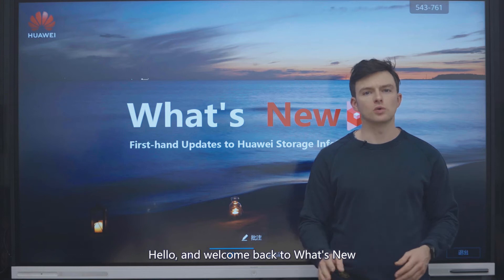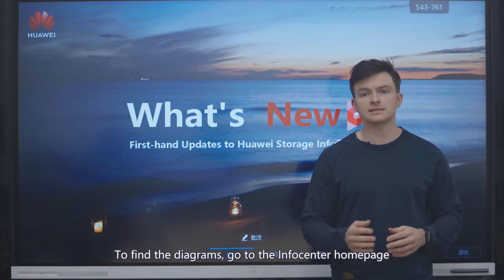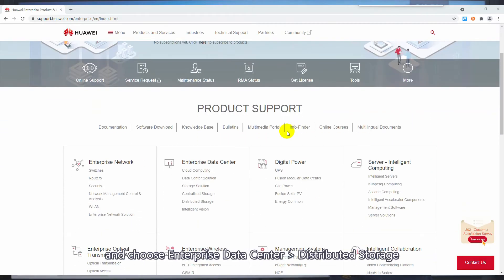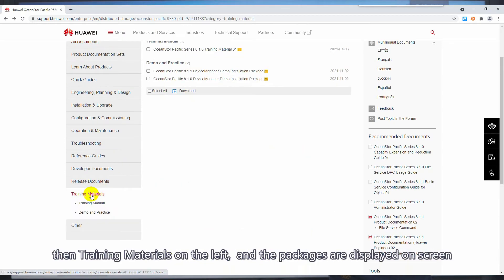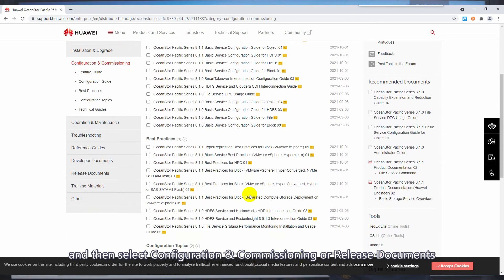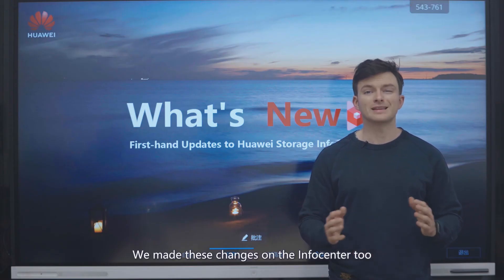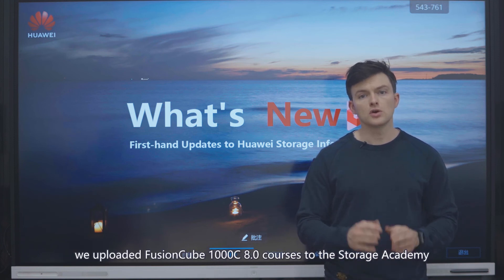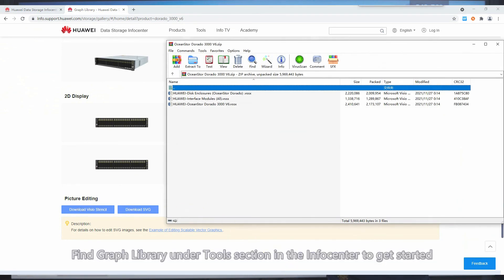Huawei Storage Info Updates What's New Episode 12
Catch up with the latest Huawei DataStorage news in today’s episode of WhatsNew.